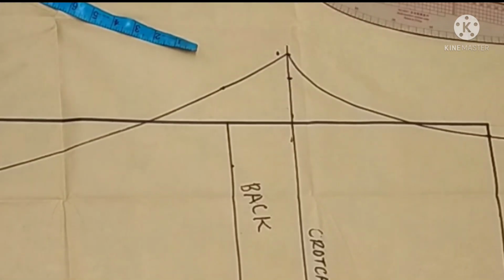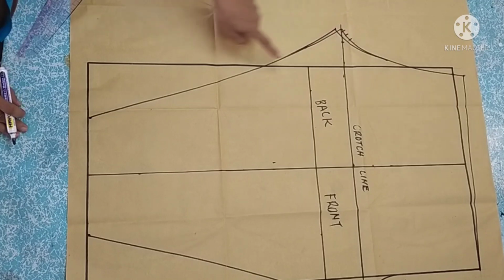Drafting Pattern for Leggings made easy